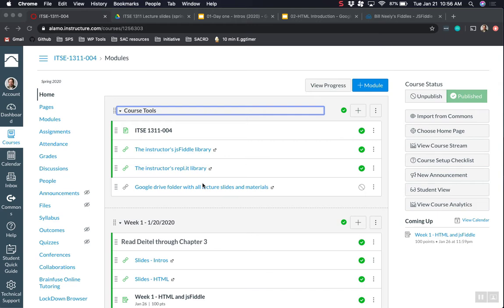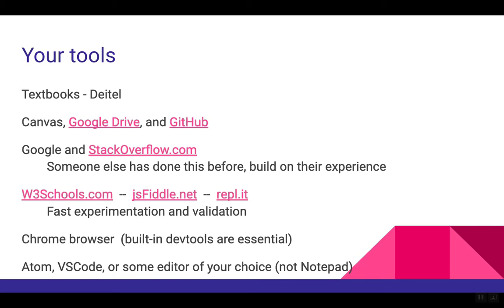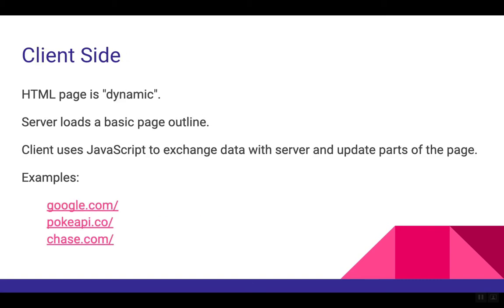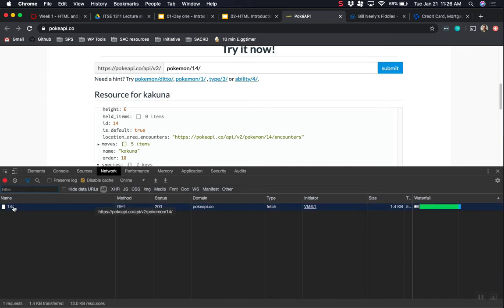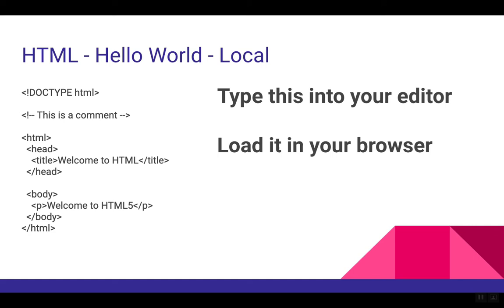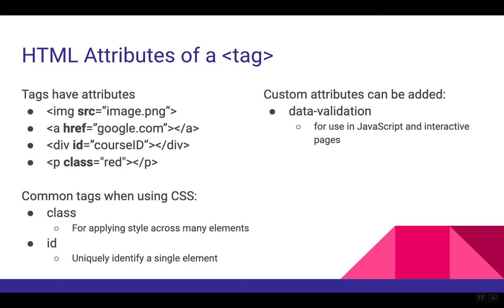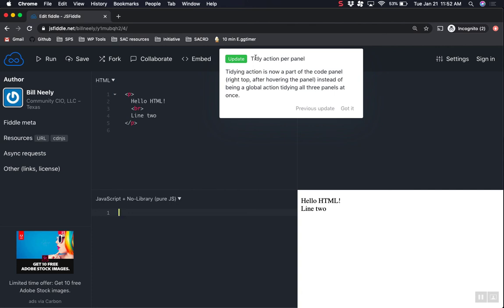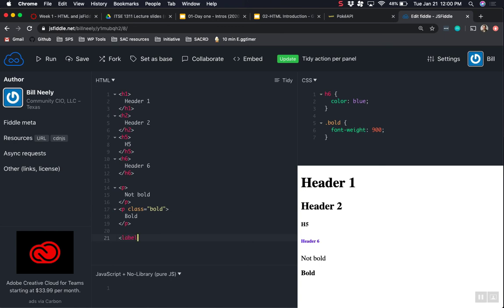SAC - ITSE1311 lecture - January 21, 2020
A recording of the in-class lecture delivered January 21, 2020.